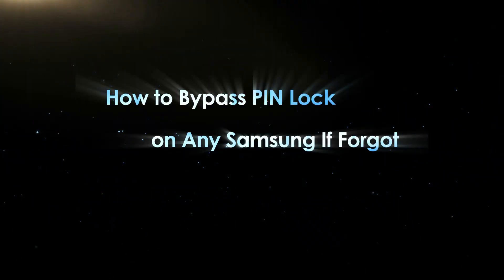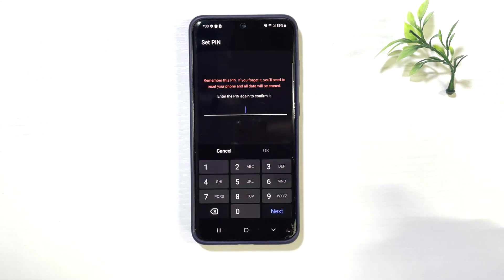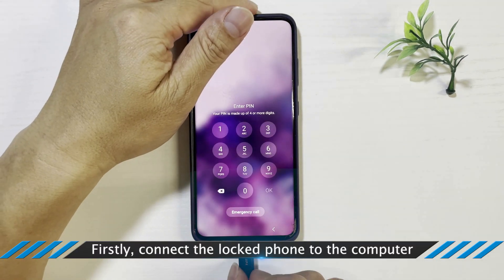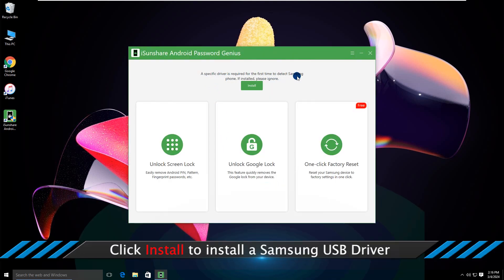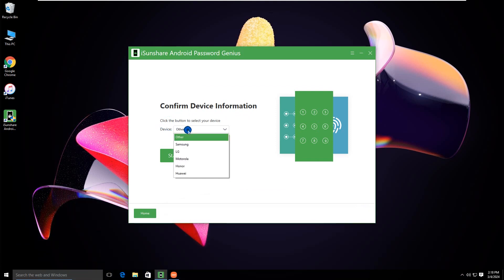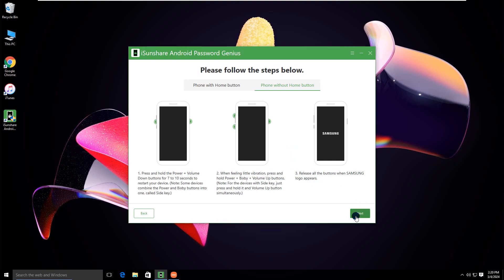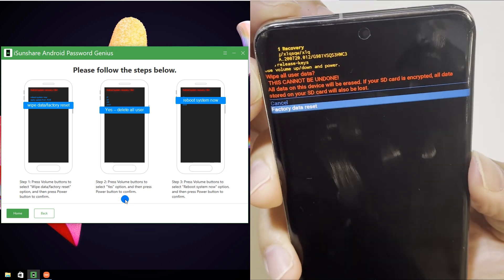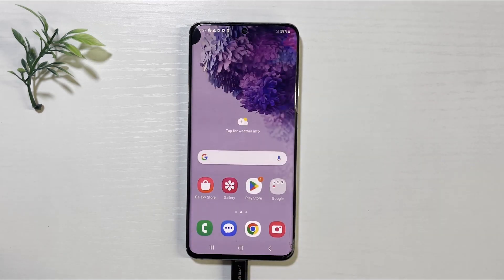How to Bypass PIN Lock on Any Samsung If Forgot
If you forgot the PIN code you set on the Samsung phone, how can you bypass it to unlock the Samsung phone? Here in this video, you can learn the specific tutorial to bypass PIN lock on any Samsung phone.
00:00 Intro.
00:57 About Android Phone PIN Lock
01:02 Bypass PIN Lock on Samsung phone
04:27 PIN Lock Removal Completed & Set up Phone